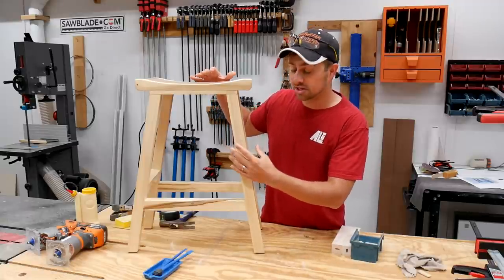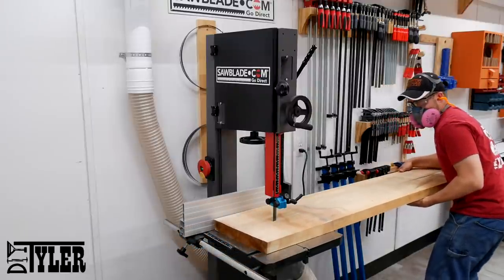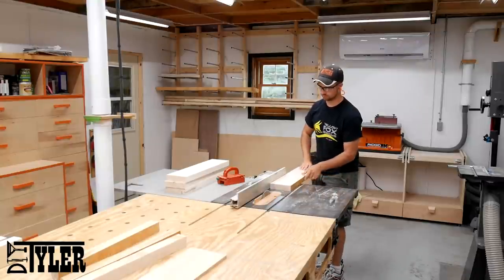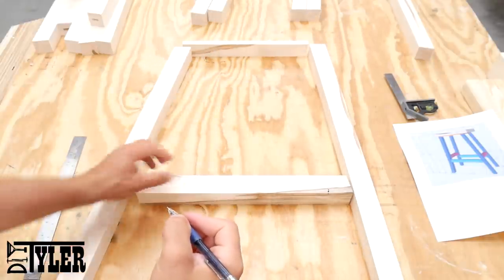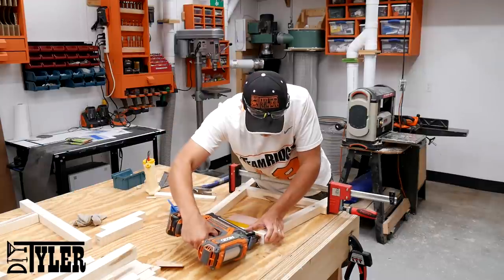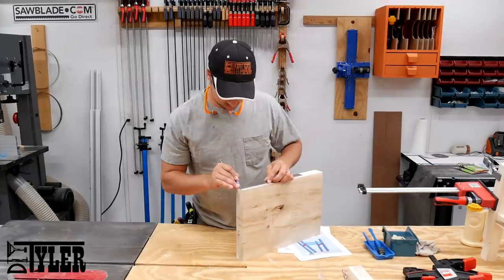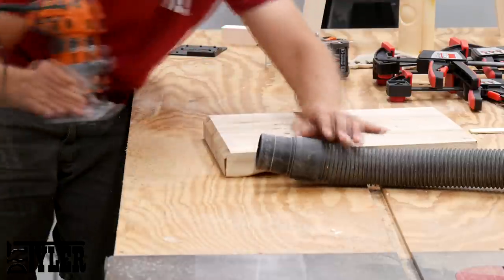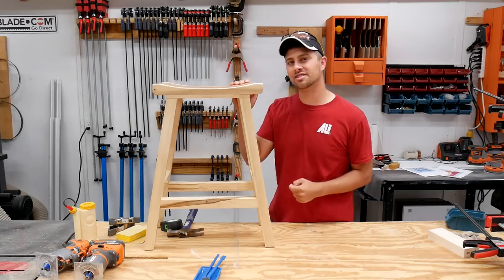Maple Bar Stools | How to Make Bar Stools Using Loose Mortise and Tenon Joinery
Ever wondered how to make some simple bar stools! Now is your chance to learn this woodworking project. In this video I will take some rough sawn maple slabs and turn them into three beautiful, functional and comfortable bar stools for our kitchen.

Sawblade.com Visit their site for all your wood and metal cutting needs.